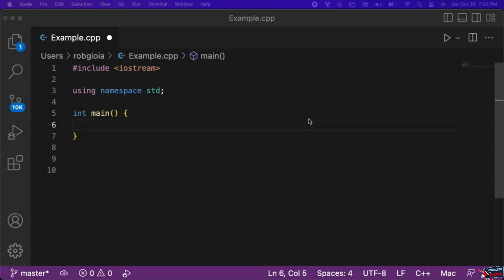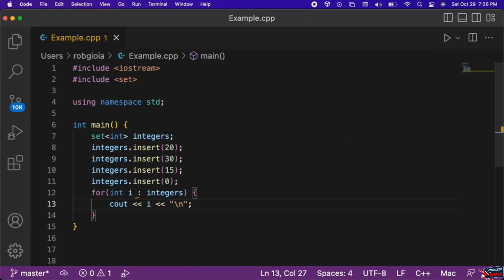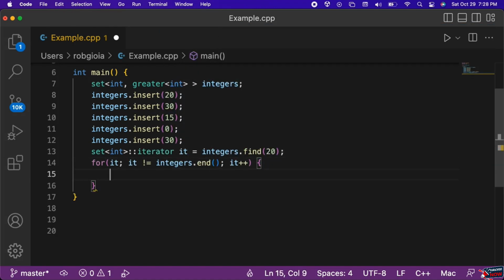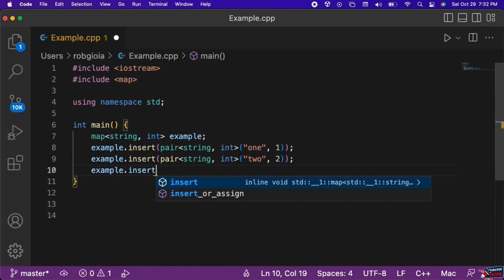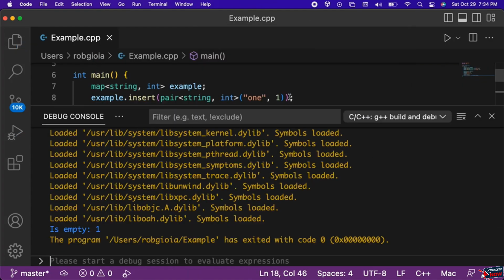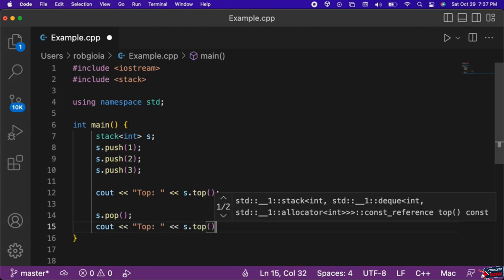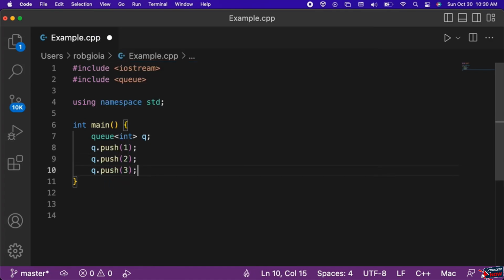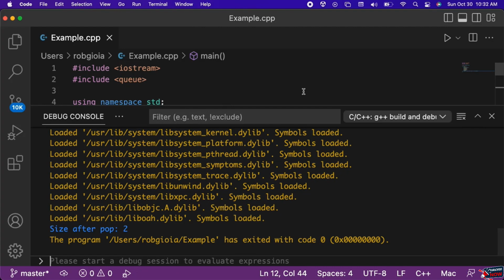54. Set | Map | Stack | Queue